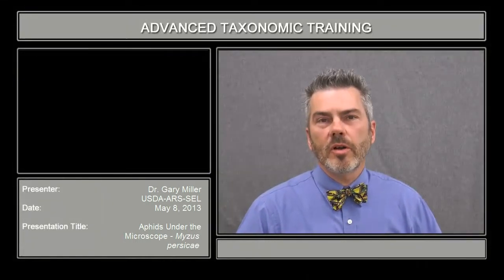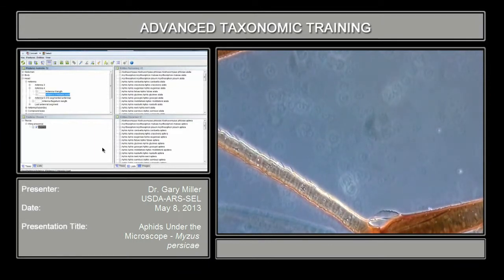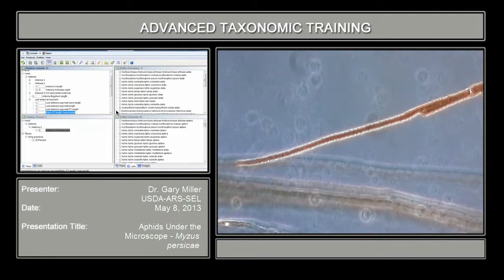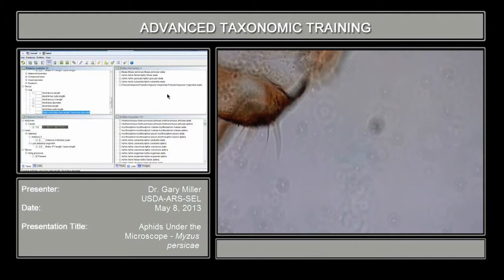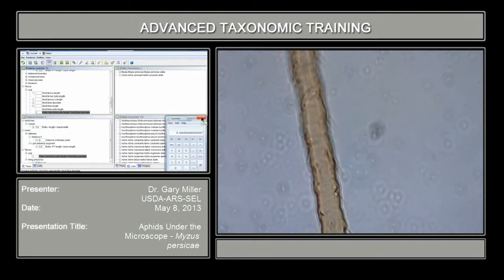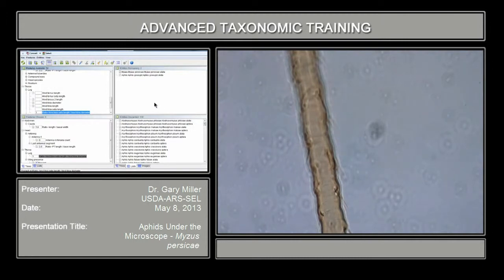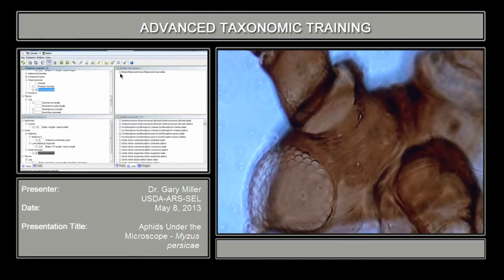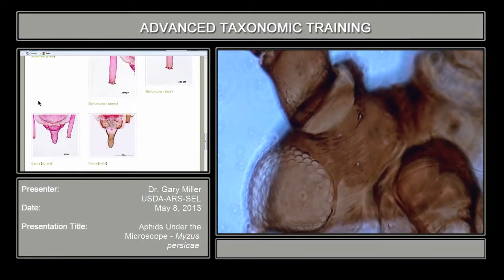Myzus persicae - aphids under the microscope